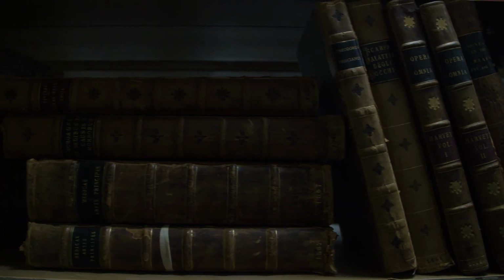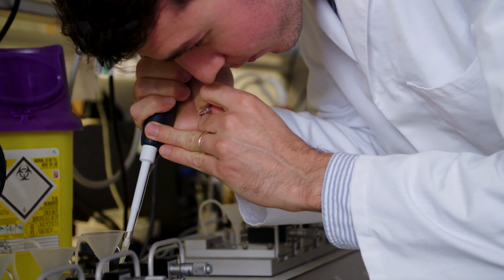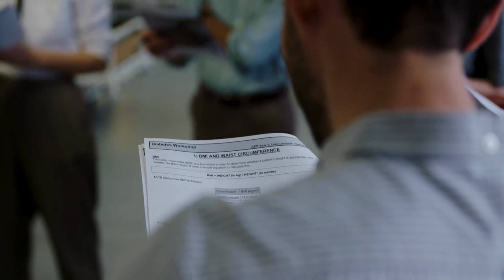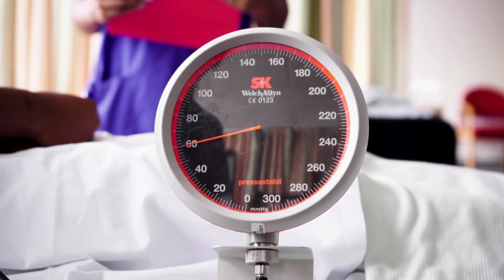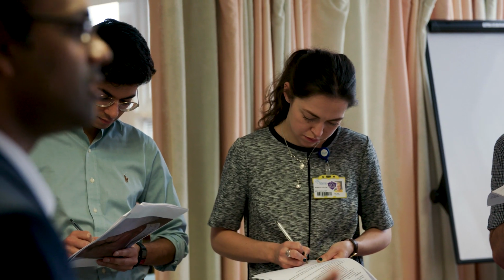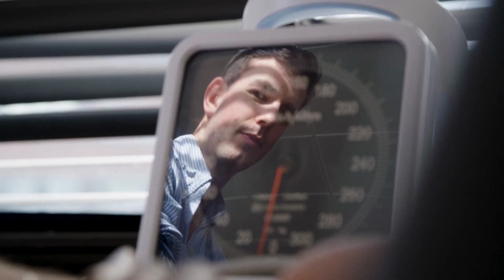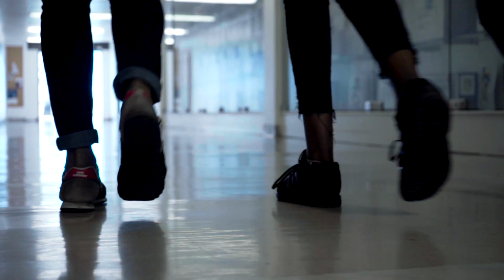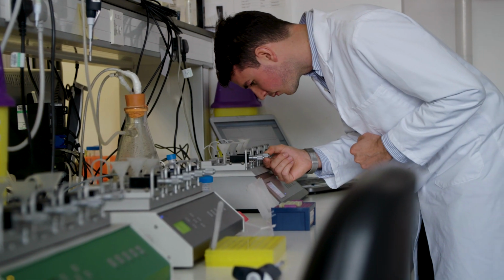Study Medicine at St George's